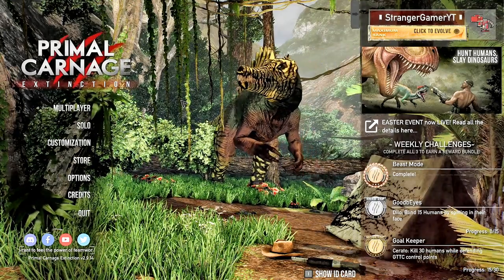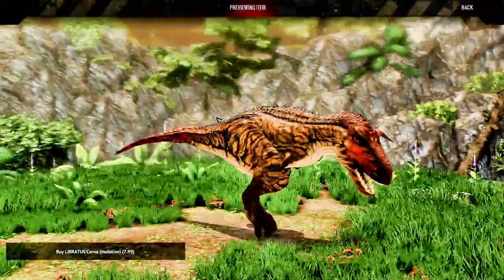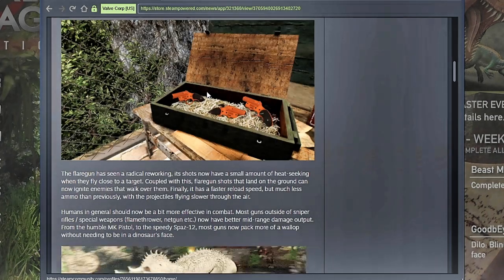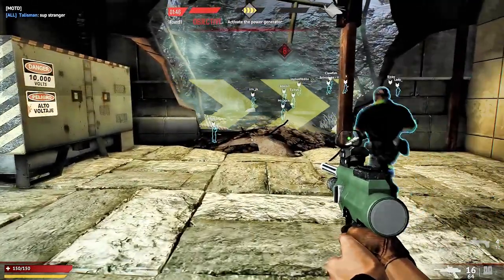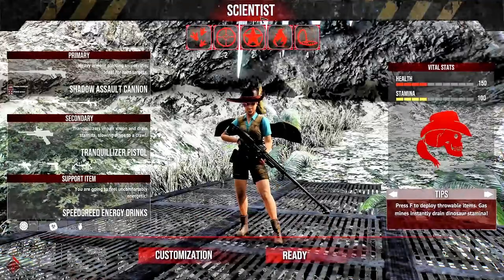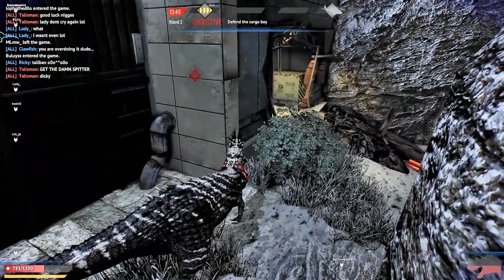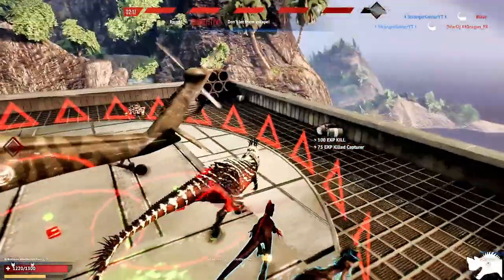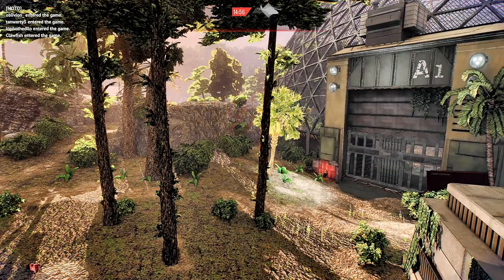Easter Eggstravaganza Update!!! | Primal Carnage Extinction | Easter Update 2023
Easter update is here with brand new content and new game mechanics and balance changes.